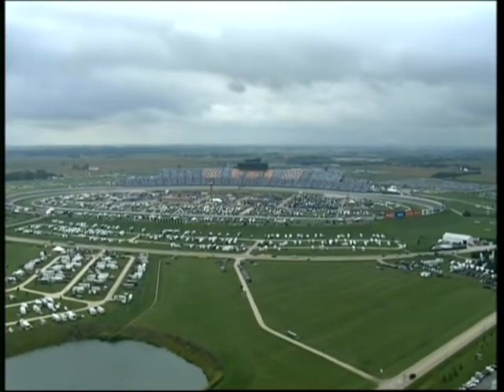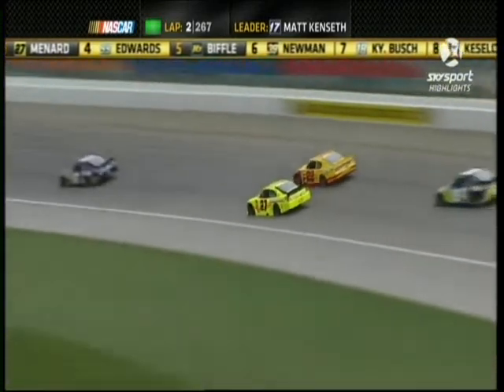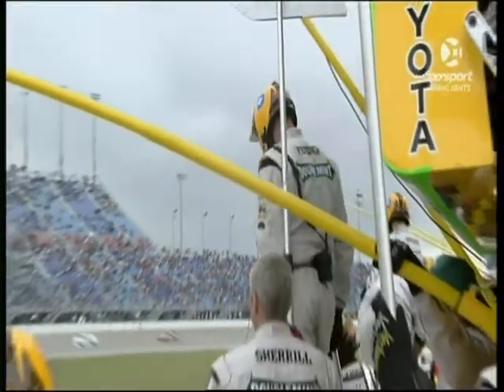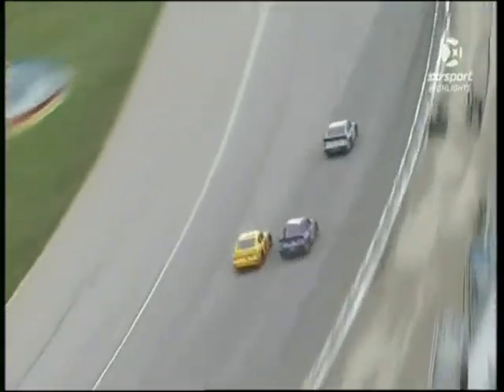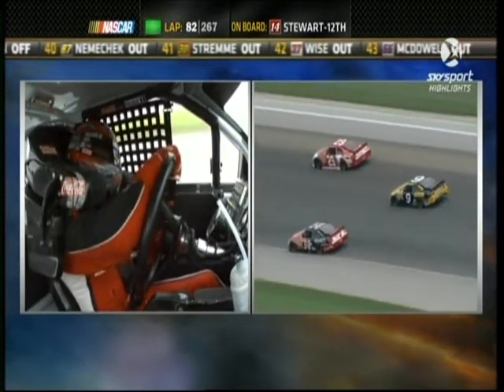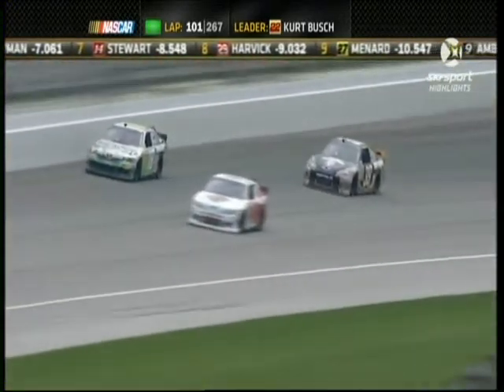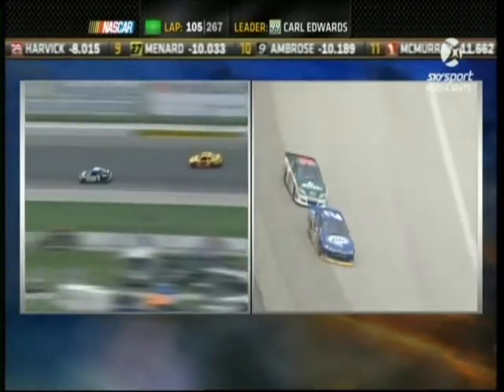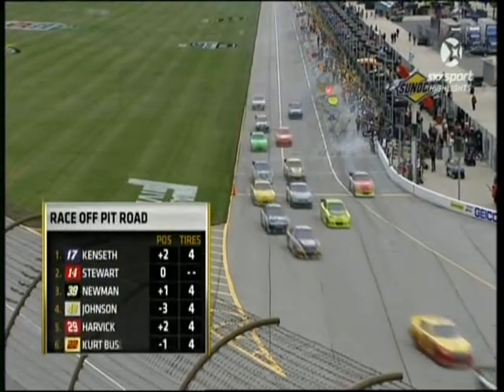NASCAR Sprint Cup 2011 - Chicagoland Speedway - Part 1 of 2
NASCAR Sprint Cup Series 2011

Geico 400 from Chicagoland Speedway!